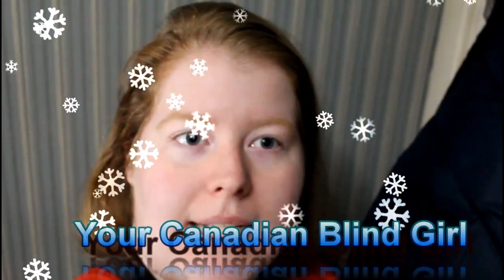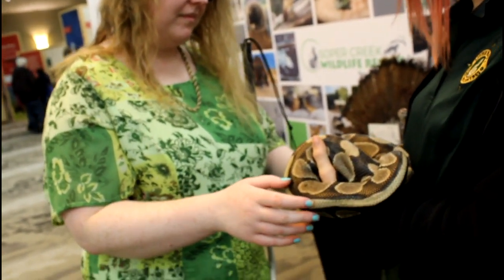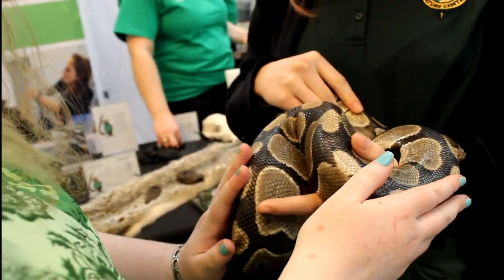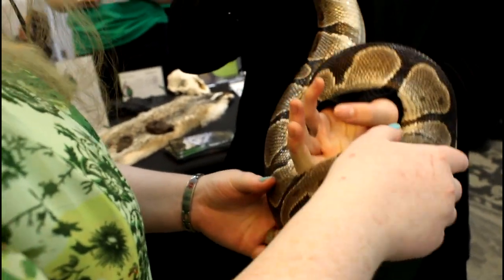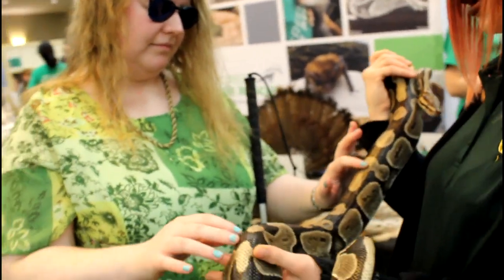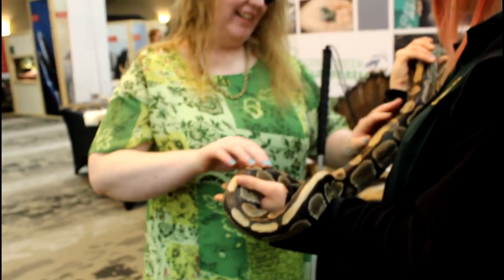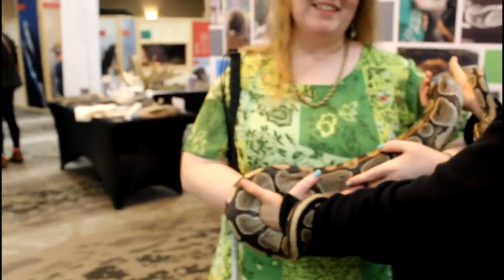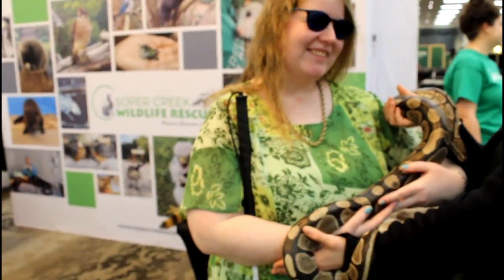4 Foot Python / Your Canadian Blind Girl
4 Foot Python / Your Canadian Blind Girl